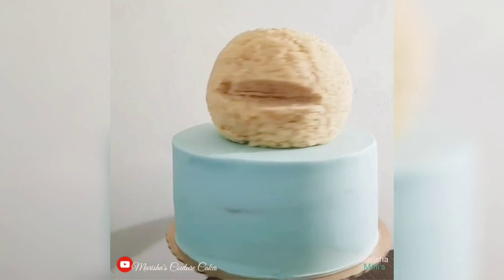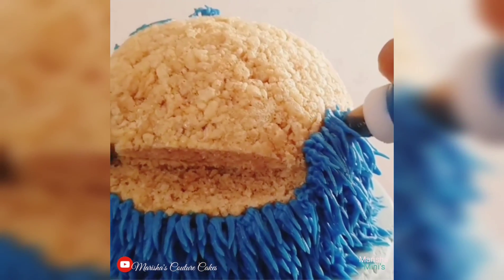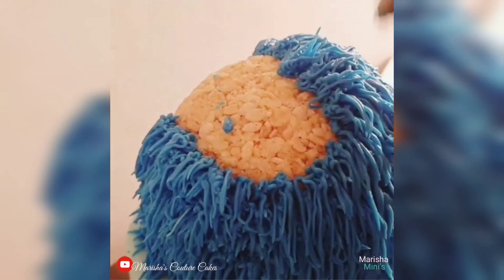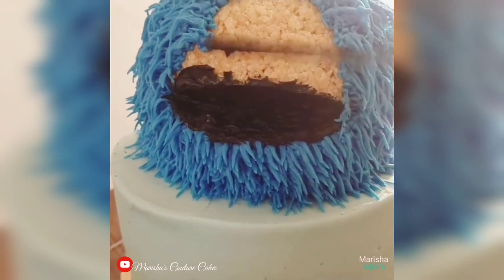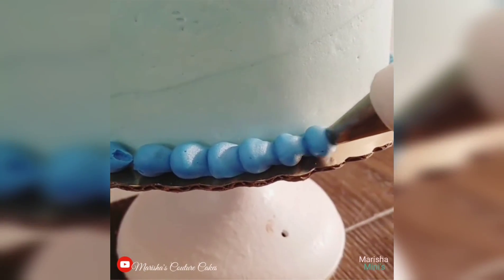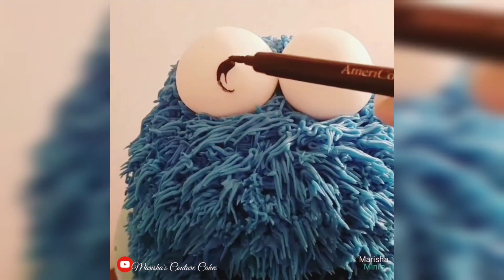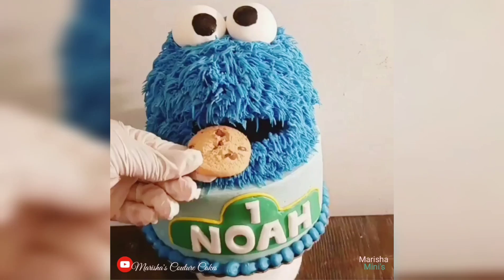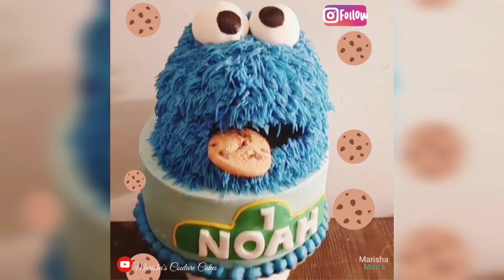Super Simple Cookie Monster Cake | Marisha Mini's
Hey Cakenista's, here's a short video on how I made this adorable cookie monster cake. I started out with an 8 inch dulce de leche flavored cake as the base then worked on from there.

To make rice krispy treat, i simply melt 1 bag of marshmallow along with 2 tbsp of butter, then added about 1/2 bag of rice krispy cereal. Mold and shape it to form a ball, then let it refrigerate or harden for at least an hour before working.

For other Marisha Mini's head to the fan page and click on the like button to follow the

Kitchenaid Mixers:

Cake Pans: